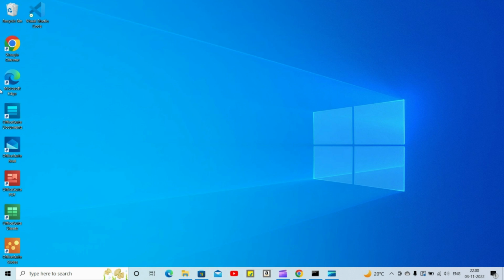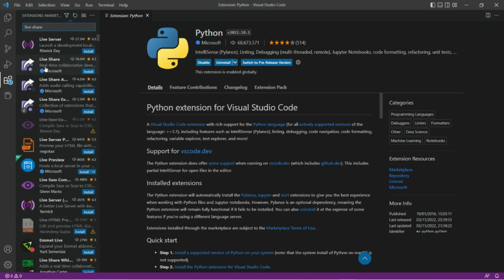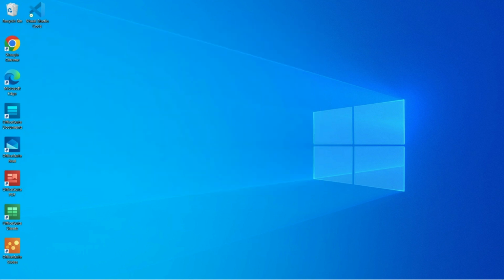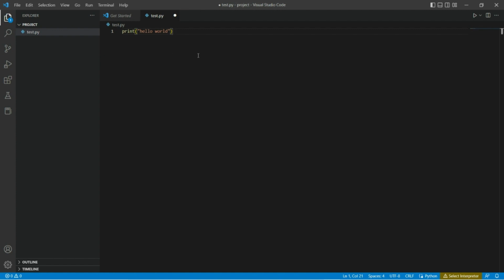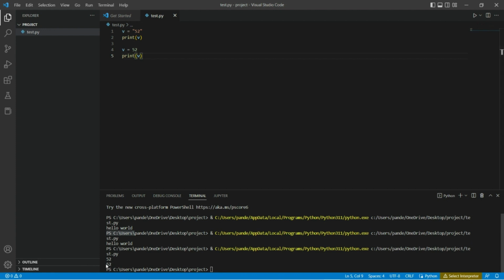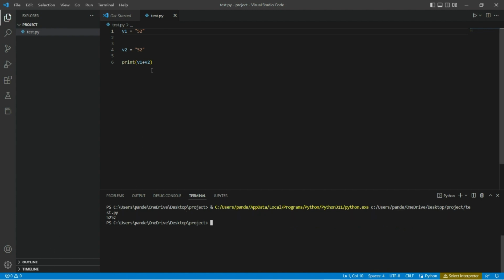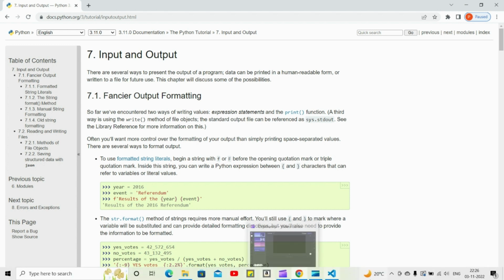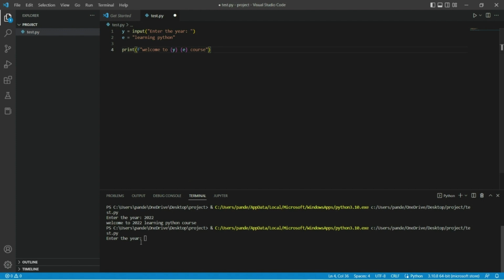Python for beginners part 1 || Project setup || VS Code || Formatted strings print statement.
This video is about basics of Python programming. Right from installing python to setting up your first project and ultimately writing your first python program and more.